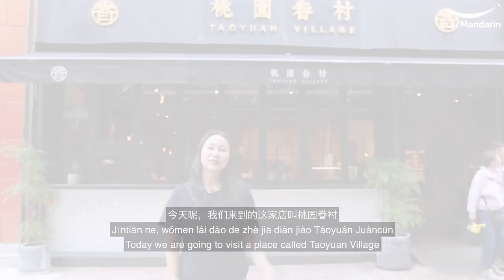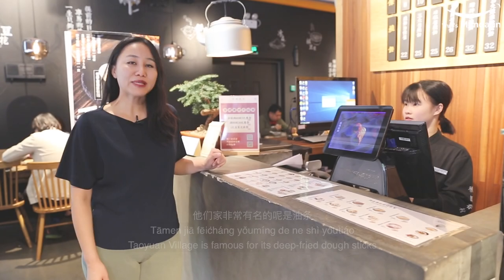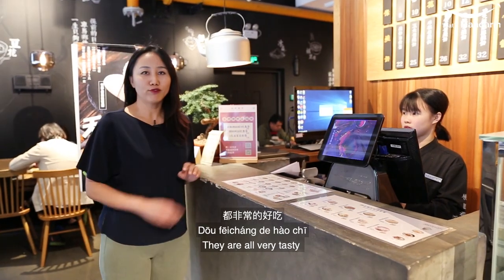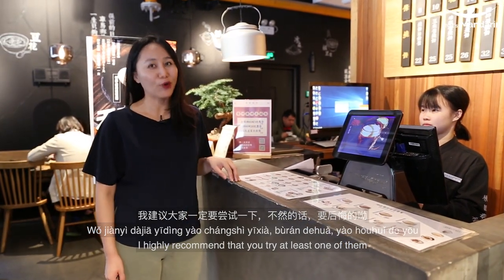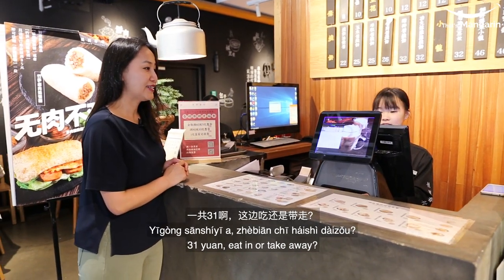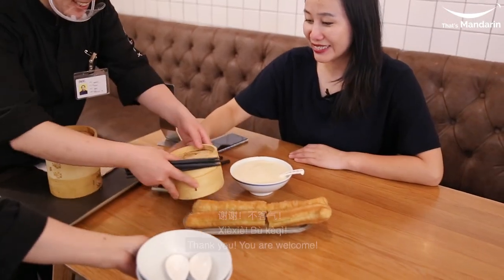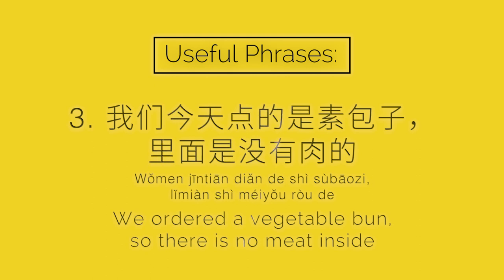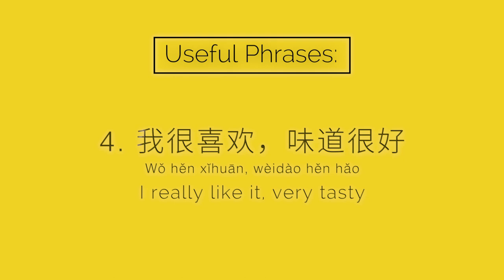Traditional Chinese Breakfast | 中式早餐 🔸zhōngshì zǎocān | That's Mandarin Vlog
Hello, friends! Does any of you like to have breakfast in Chinese style? In our new TM Vlog video, Julie have showed her favorite Chinese breakfast!

If you’d like to repeat our experience, you can visit the same restaurant Shanghai. The breakfast place we visited: 桃园眷村 Táoyuán Juàncūn (it's located just near our Shanghai campus)

We’ve ordered:

1️⃣ Steamed veggie buns 🔹 香菇素菜包 xiānggū sù càibāo (13RMB)
2️⃣ Fried dough stick 🔸 油条 yóutiáo (8RMB)
3️⃣ Sugar-free soybean milk 🔹 无糖豆浆 wútáng dòujiāng (10RMB)

Only 31RMB for a delicious & nutritious breakfast you can share with a friend!

What's your favorite Chinese breakfast?
And is there any breakfast item you'd like to learn more about?
Share in comments! :)

Dive into an unforgettable language learning experience online and  across our vibrant campuses in Beijing, Shanghai, Shenzhen, Chengdu, and Suzhou.

About That’s Mandarin

At That’s Mandarin, we’re passionate about helping students from all over the world learn Chinese through a fun and effective approach. Since 2005, over 50,000 students have chosen us as their go-to Chinese language school, whether in-person or online.

Our schools in Beijing, Shanghai, and Suzhou offer immersive programs, and our online courses make it easy to learn from anywhere. We believe that mastering Chinese should be accessible to everyone, which is why our flexible course options fit every learner's needs—from complete beginners to advanced speakers.

Looking for the best way to start learning Chinese? Our NihaoCafe platform offers interactive lessons that blend convenience with high-quality instruction. Whether you want to know how to get started or are ready to dive into your Chinese learning journey, we’re here to help you every step of the way.